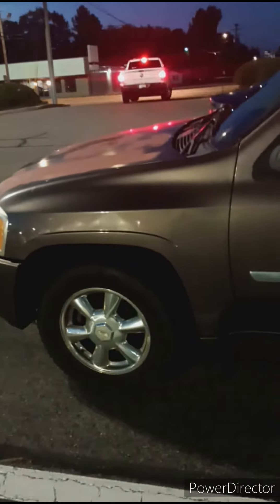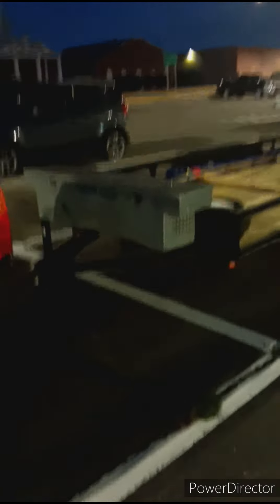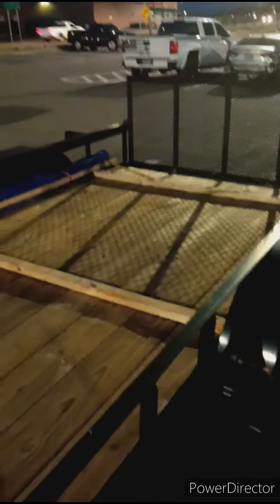Ready for the woods !!!!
Going back to Land between the lakes national park to camp and fish